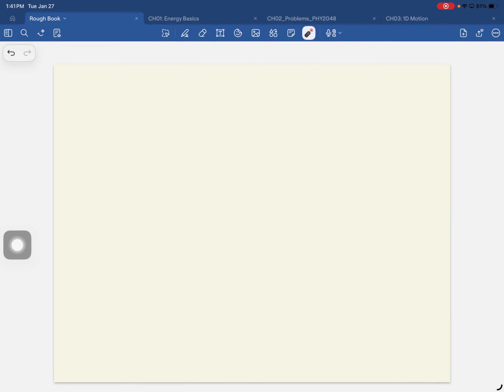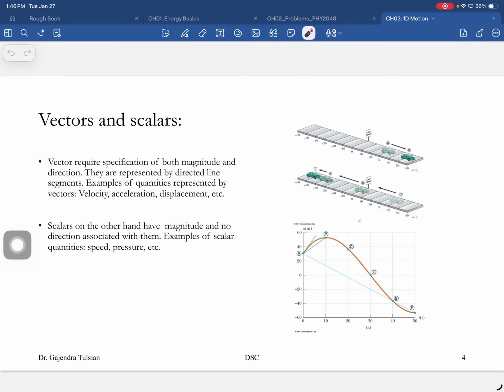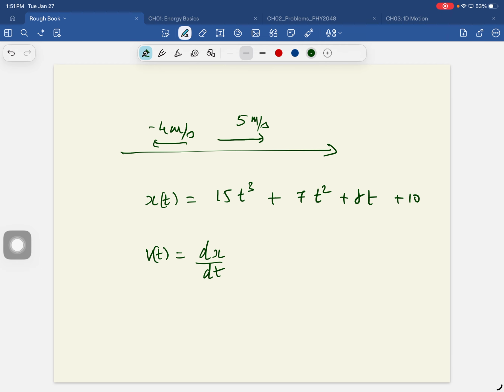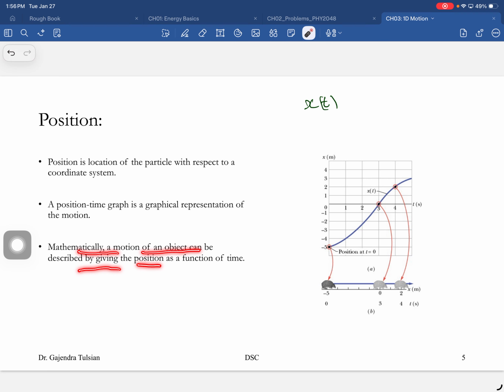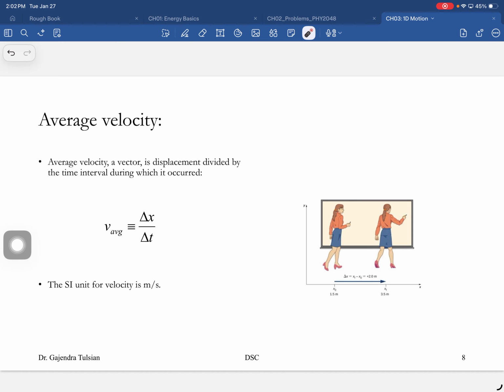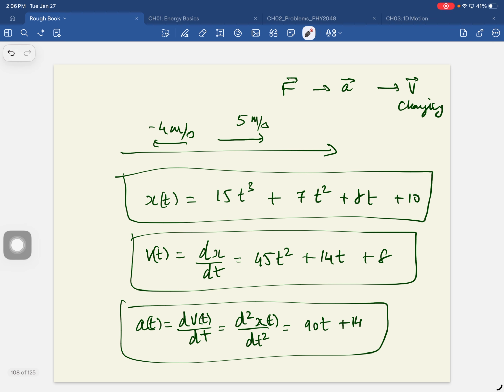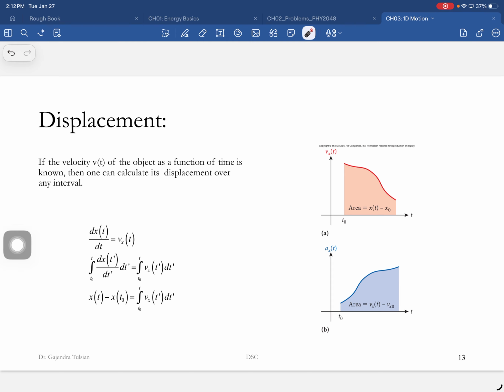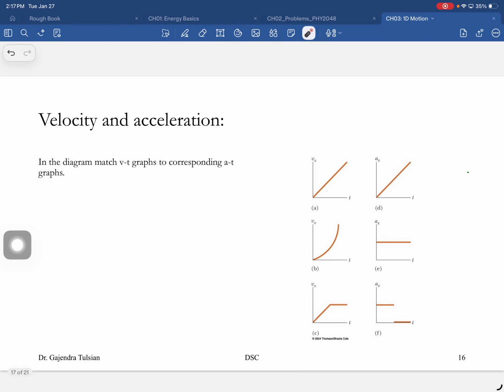PHY2048 CH03 1D Motion Lecture 1 27 26